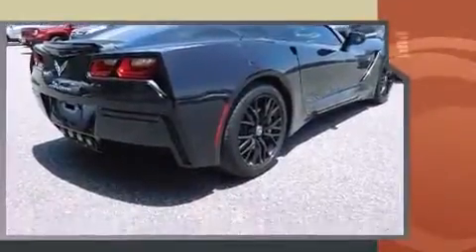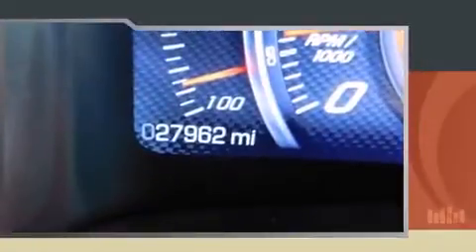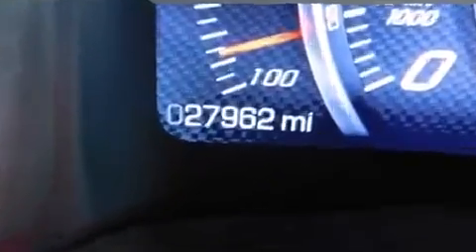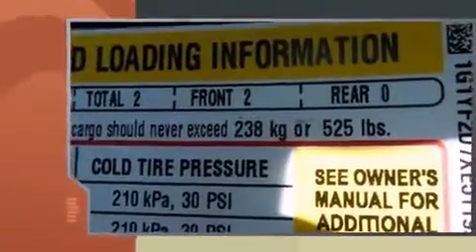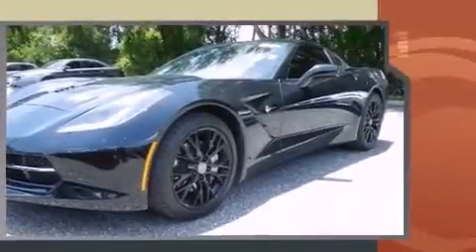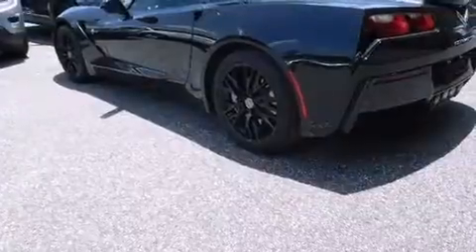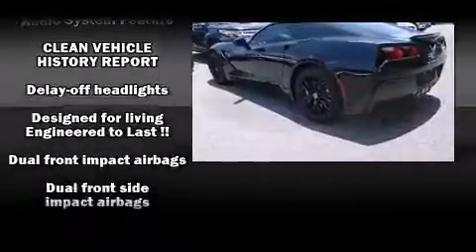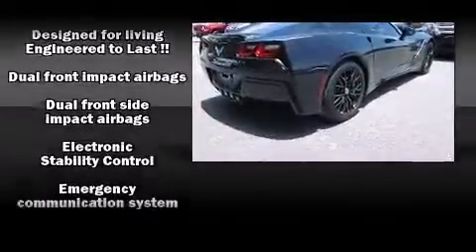2014 Chevrolet Corvette Stingray Base in Orlando, FL 32817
Greenway Ford
9001 East Colonial Dr

Get excited about the 2014 Chevrolet Corvette Stingray. With less than 30,000 miles on the odometer, this car refuses to compromise! Chevrolet made sure to keep road-handling and sportiness at the top of it's priority list. Smooth gearshifts are achieved thanks to the powerful 8 cylinder engine, and for added security, dynamic Stability Control supplements the drivetrain. Chevrolet prioritized comfort and style by including: delay-off headlights, a tachometer, variably intermittent wipers, power windows, remote keyless entry, cruise control, and leather upholstery. Chevrolet ensures the safety and security of its passengers with equipment such as: dual front impact airbags, front SIDE impact airbags, traction control, ignition disabling, onStar, and 4 wheel disc brakes with ABS. We have the vehicle you've been searching for at a price you can afford. Stop by our dealership or give us a call for more information.